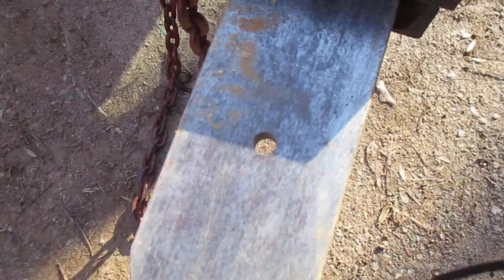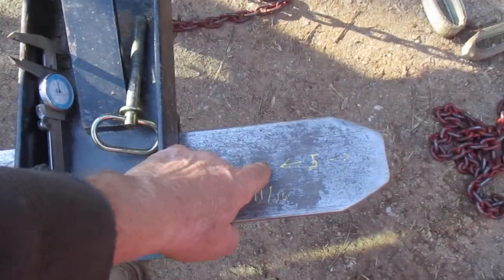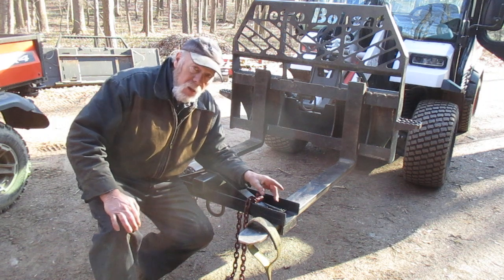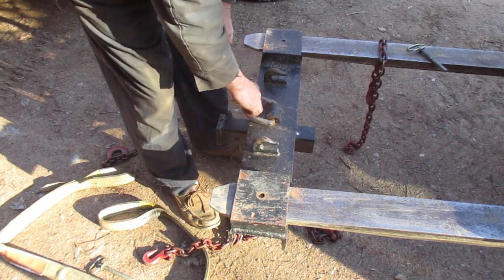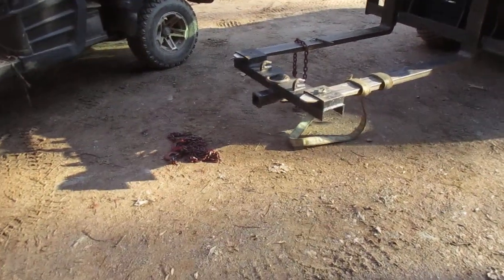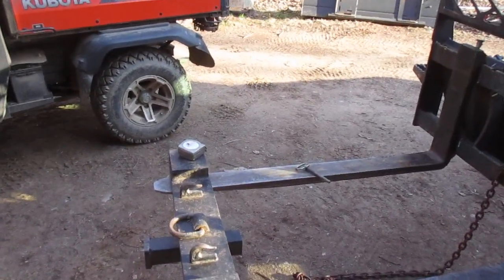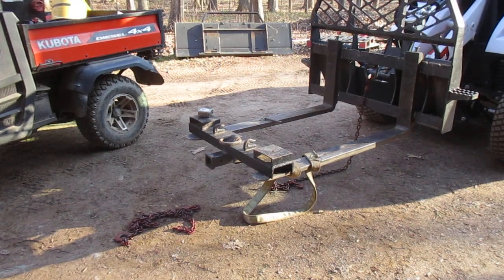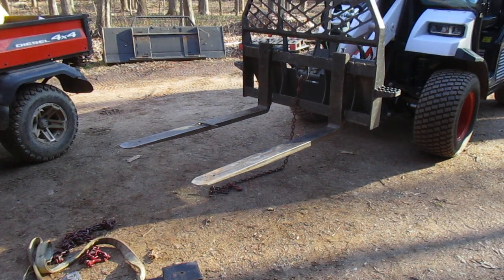HOLES in FORKLIFT FORKS # 1080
Safer than you may think .